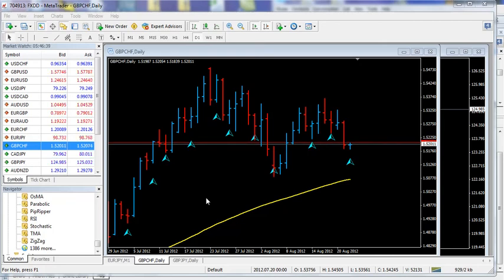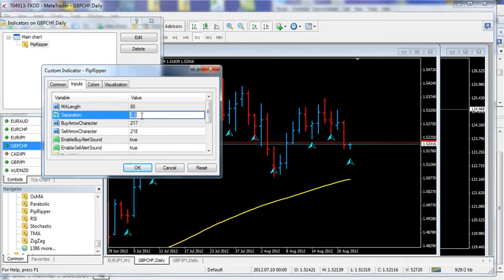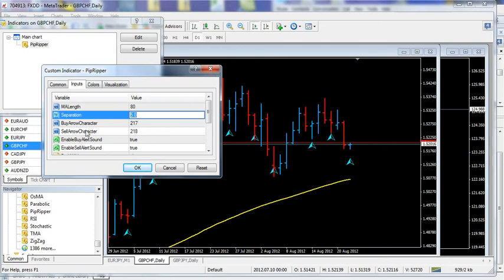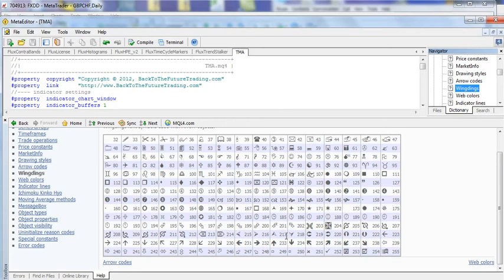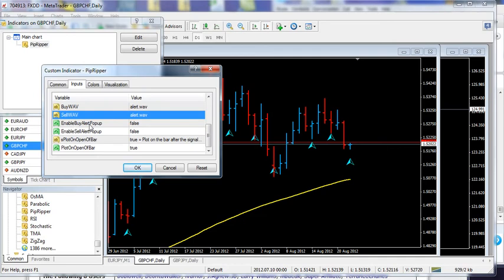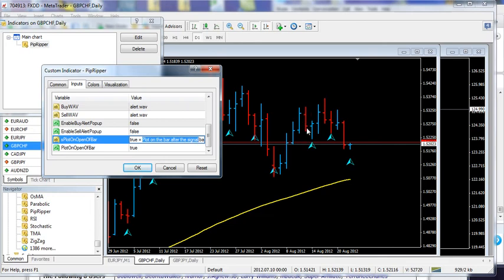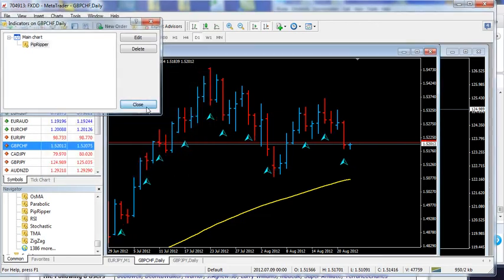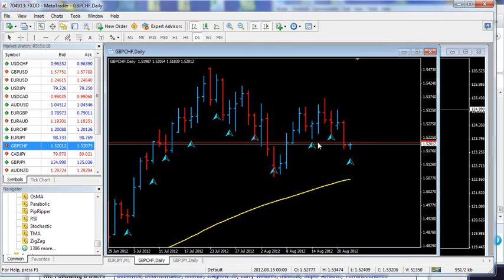PipRipper Forex System Inputs Explained